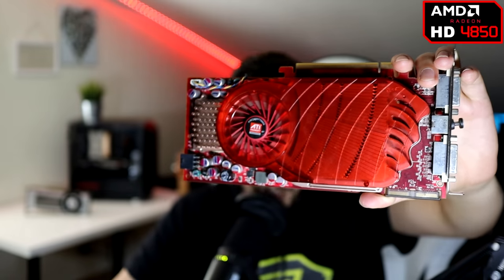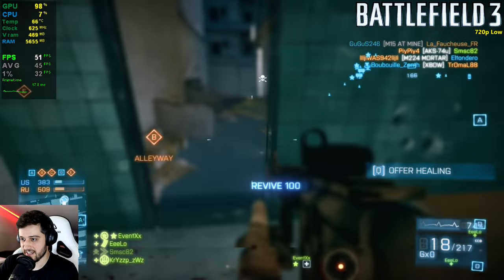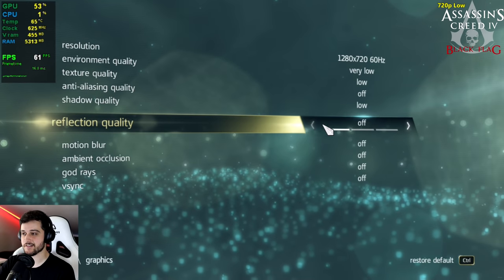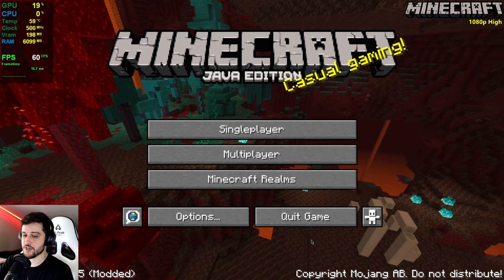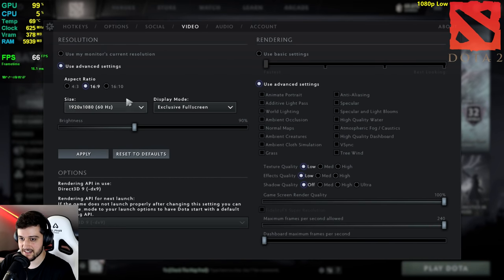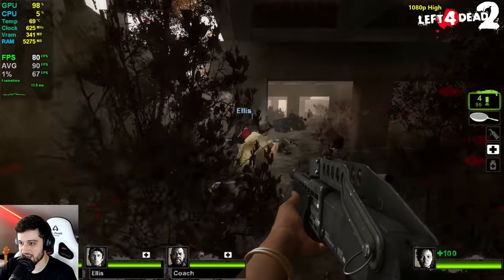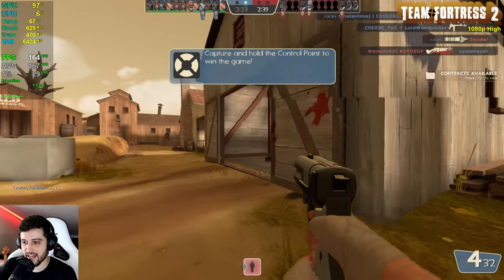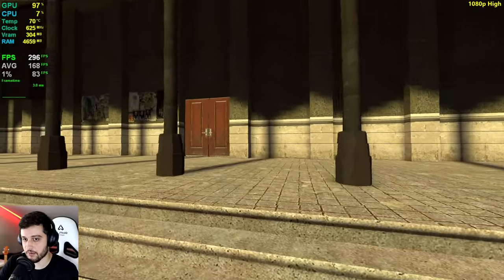HD 4850 | Could be Worse for a 2008 GPU!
Testing the 13 year old ATI Radeon HD 4850 512MB GDDR3 version in 2021!

Due to lack of DX11 (and above) support, newer games wouldn't launch on this graphics card, but what kind of games can you actually play with it? Let's find out!

⏱ Timestamps ⏱

Intro, Specs, Stuff - 0:00
Battlefield 3 - 1:54
GTA 5 - 3:40
Assassin's Creed Black Flag - 5:10
CSGO - 6:30
Minecraft - 8:00
Dota 2 - 9:10
RUST - 10:20
Left 4 Dead 2 - 11:06
Far Cry 3 - 12:11
Team Fortress 2 - 13:14
COD Black Ops II - 14:40
Half Life 2 - 15:30
Conclusion - 17:07

🔧 SPECS 🔧

◾️ ATI Radeon HD 4850 512MB GDDR3